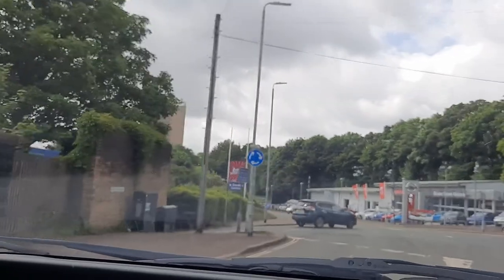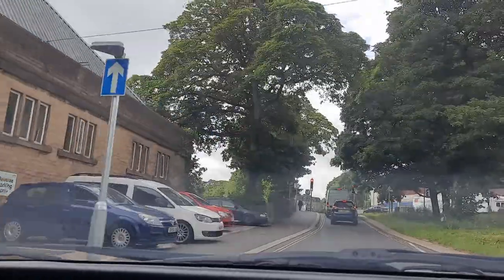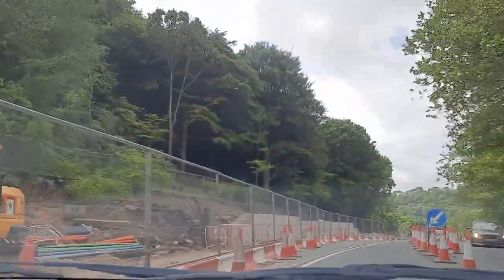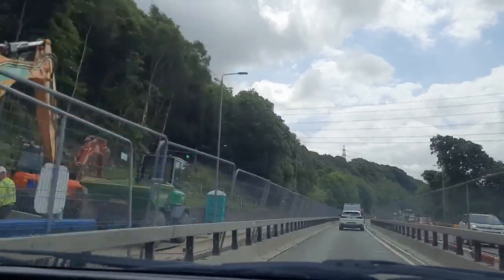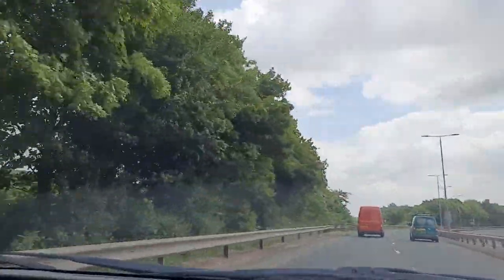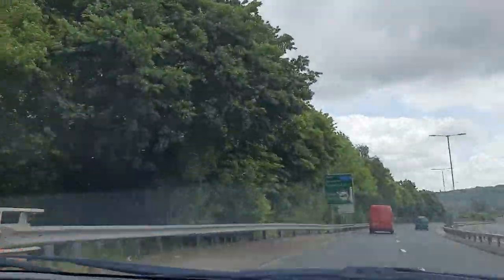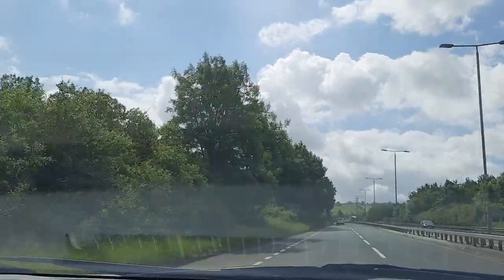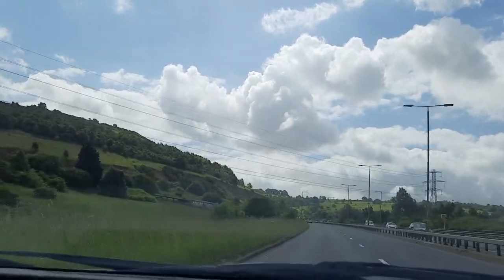Halifax - drive to Blackly Cricket Club part1/ sorry for abrupt end. Please watch part 2 and 3 too.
A drive from Halifax railway station to Blackly Cricket along A629  carriage way,  sorry for abrupt end - pressed wrong buttons. Please watch parts 2 and 3 for explanation  / correction.